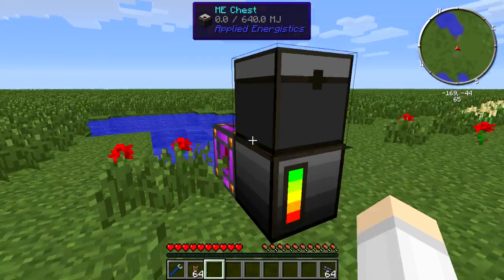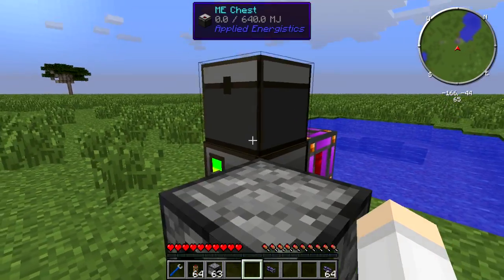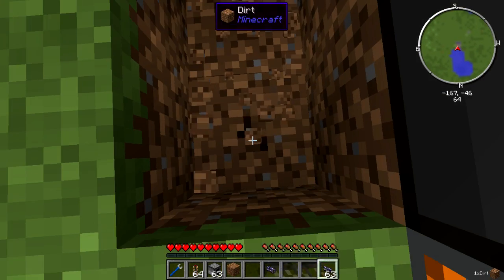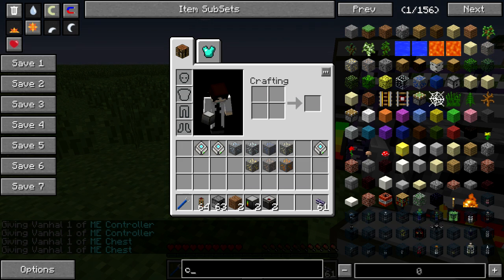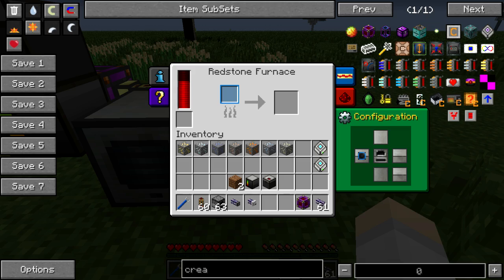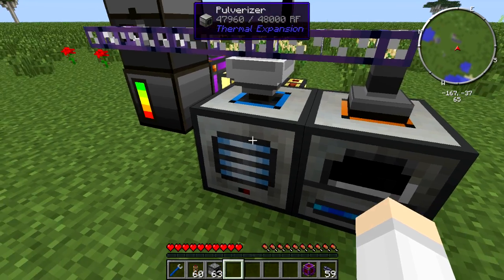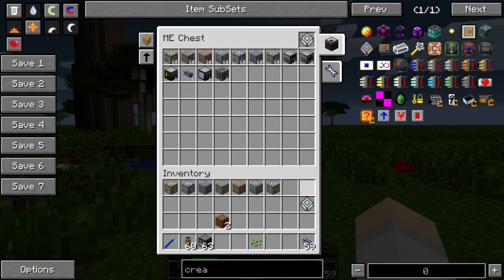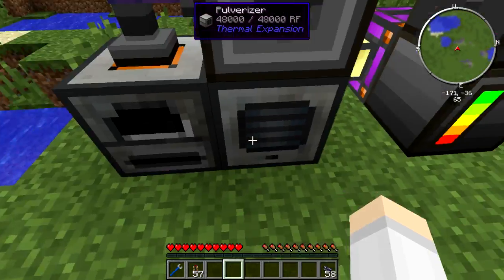How To! Auto Smelting with Applied Energistics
In today's How To video I'm going to show you 3 simple methods for auto smelting and process your ores your ores using Applied Energistics.

AE is in almost all of the mod packs out there and is definitely my favourite way of storage all my items in game. So if you it on your modpack then you can use this to automatically smelt your ores.